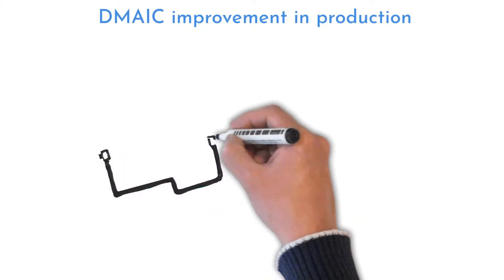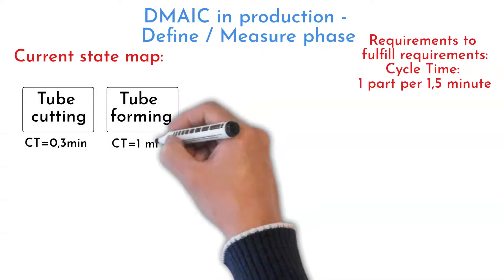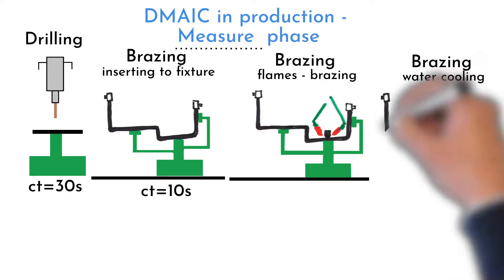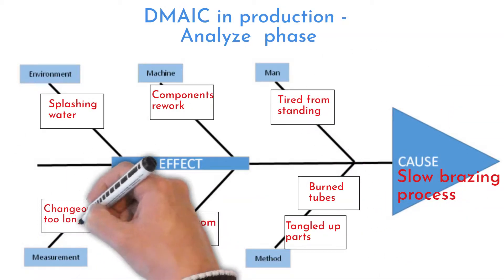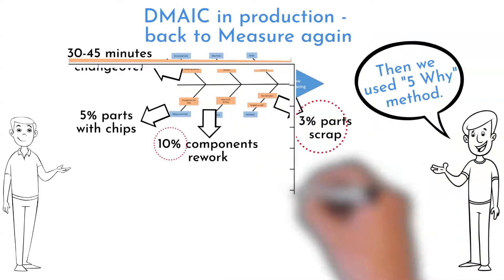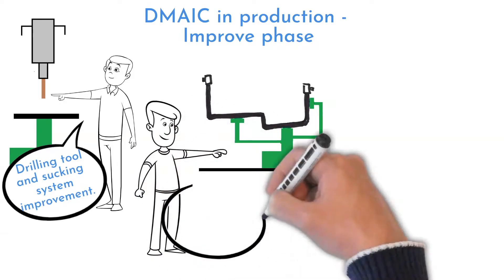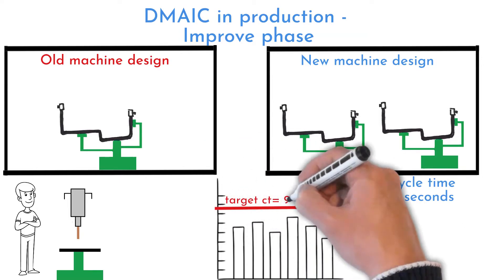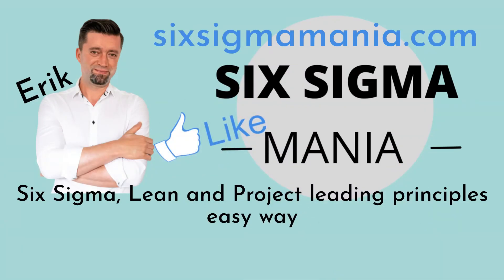DMAIC case study example in Manufacturing, Lean Six Sigma example in production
Are you trying to understand, how DMAIC works? See this easy example on tube manufacturing process.

Check my video that will help you to choose the best lean six sigma training and certification provider. There are 11 top word wide providers reviewed:

six sigma example / DMAIC example/ dmaic process example, DMAIC example in manufacturing, DMAIC Six Sigma example manufacturing /  DMAIC example production, DMAIC case study examples